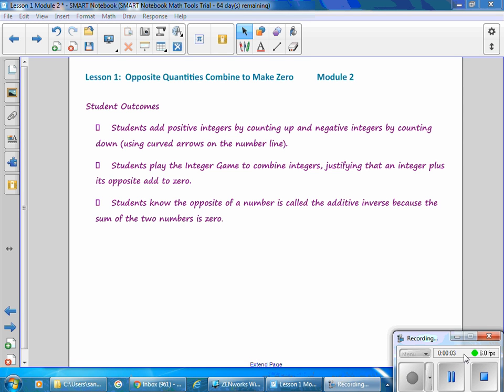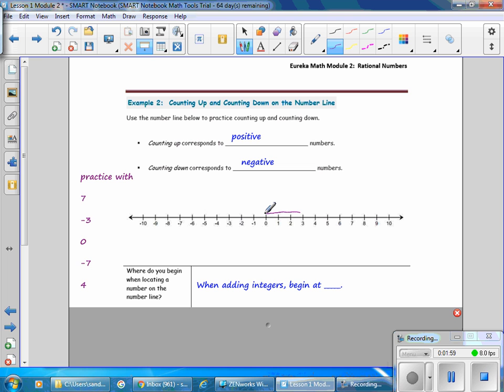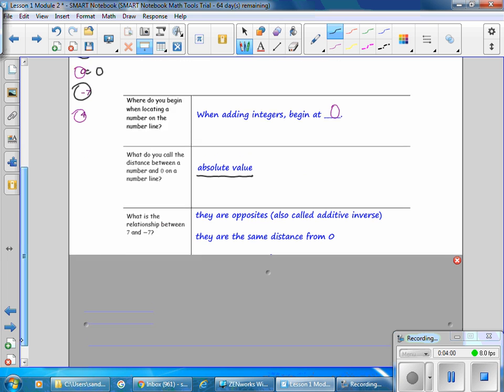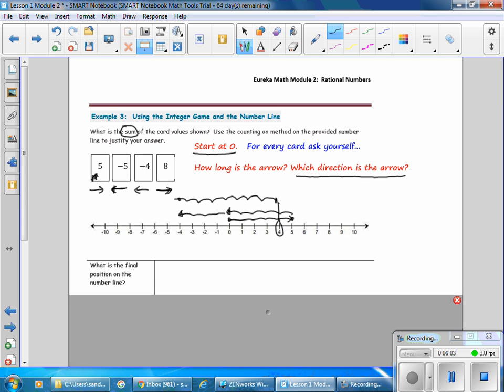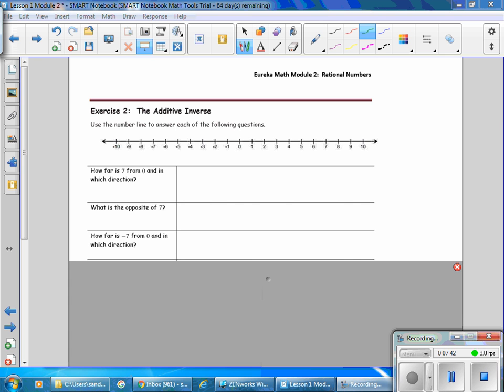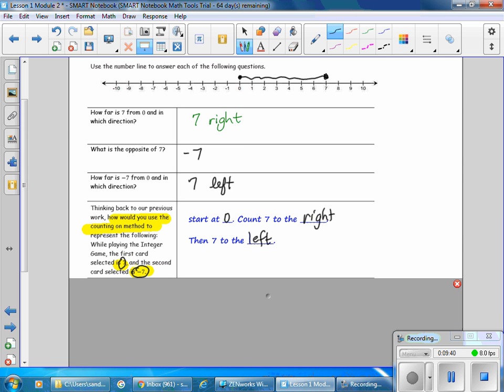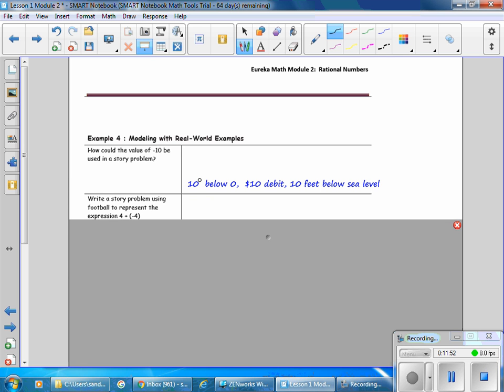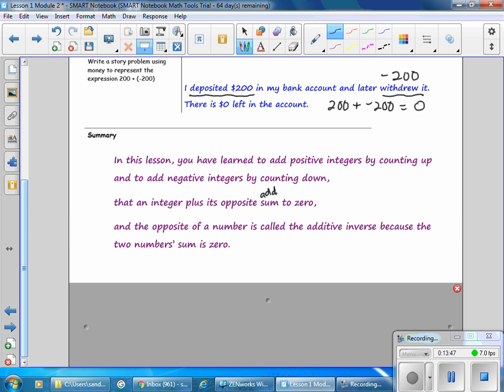Lesson 1 Module 2